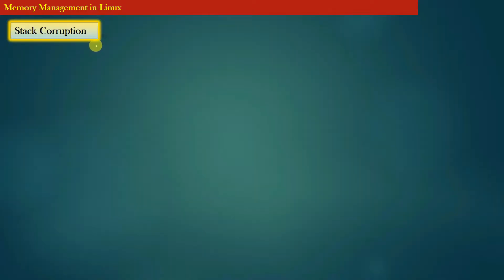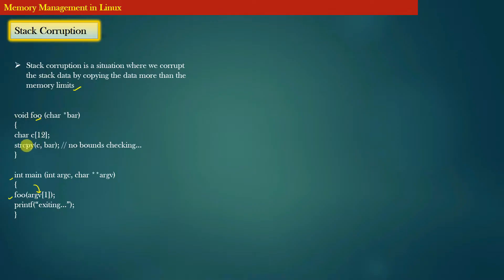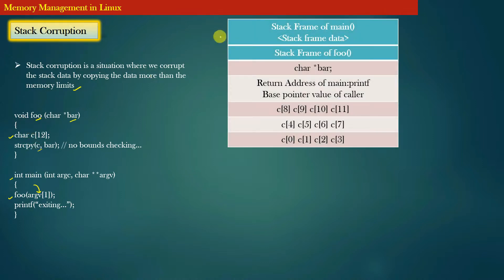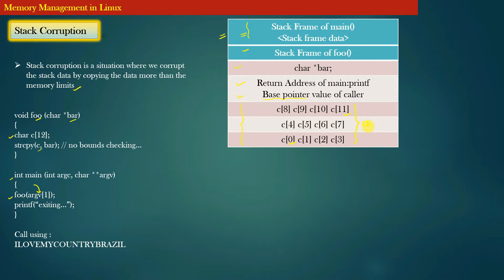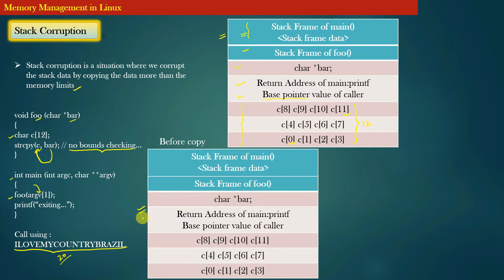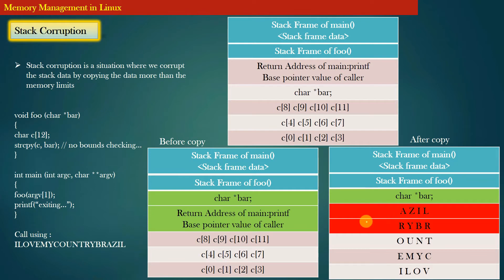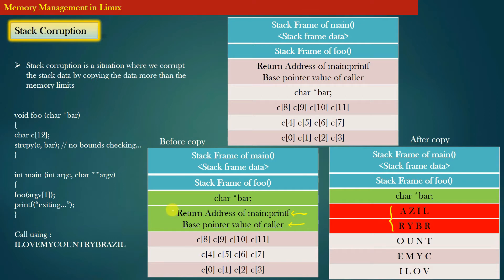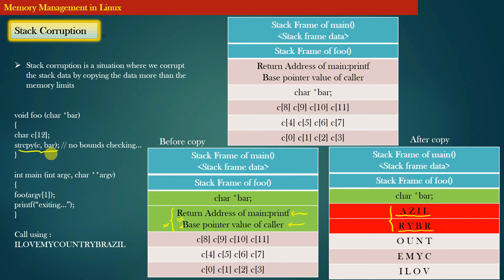Stack Memory Part4 - stack Corruption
For Course on Stack Memory and other Linux concepts and programming, Visit link :